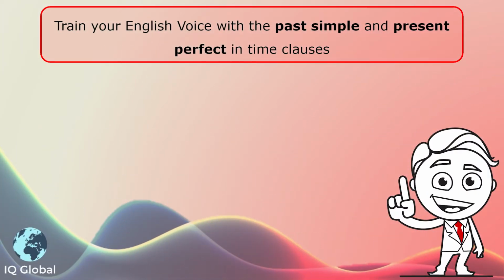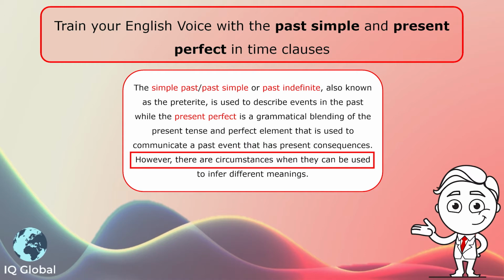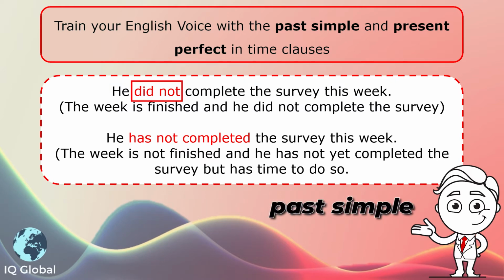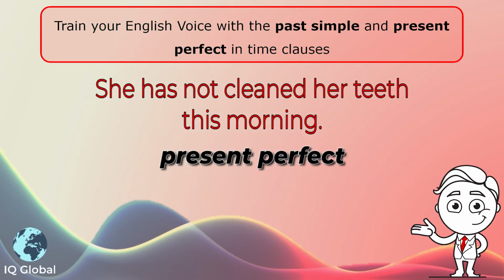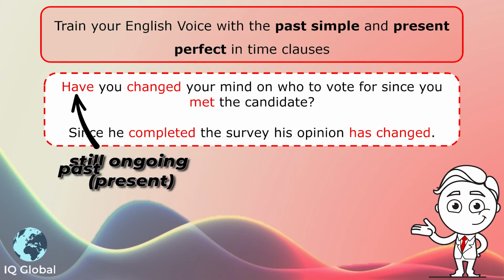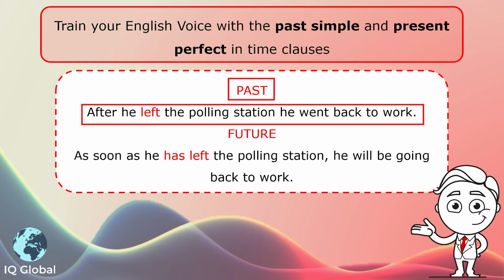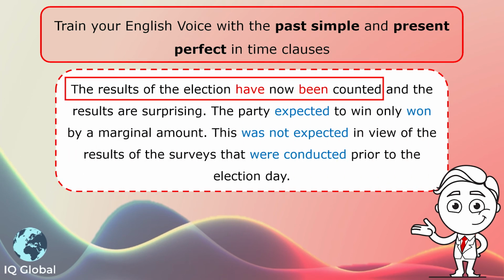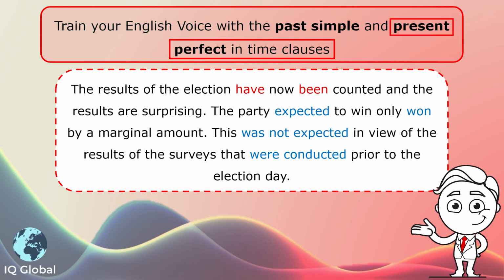Past Simple and Present Perfect in Time Clauses | Advanced Grammar | C1 Level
In this video, you will learn how to use the past simple and present perfect in time clauses. If time expressions are used in a sentence the past simple or the present perfect can be used depending on whether we consider the time to be completed or includes the present time. To understand this better, watch this simple explainer video to learn this English grammar, for C1 level.

⏲️TIMECODES⏲️
0:00 - Intro
0:16 - What are time clauses?
0:25 - When do we use the past simple?
0:34 - When do we use the present prefect?
1:27 - Examples using past simple and present perfect in time clauses.
2:26 - Using time clause ‘since’.
2:42 - Examples using time clause ‘since’.
3:21 - When does the event occur?
3:33 - Example for the past.
3:52 - Example for the future.
4:05 - Tenses and reporting events in the news.
5:03 - Excellent job!